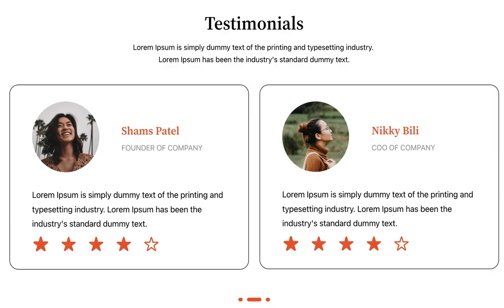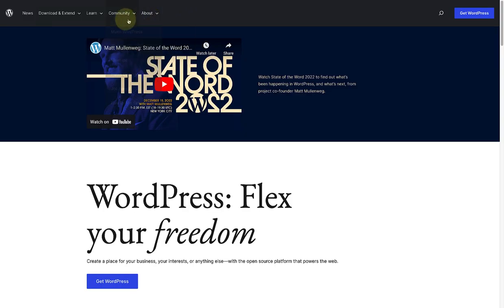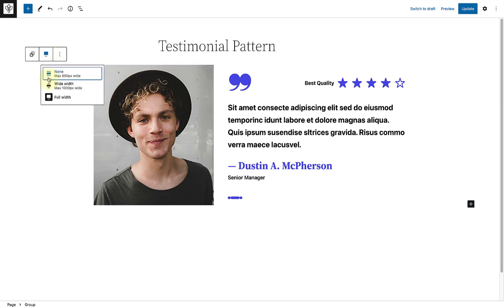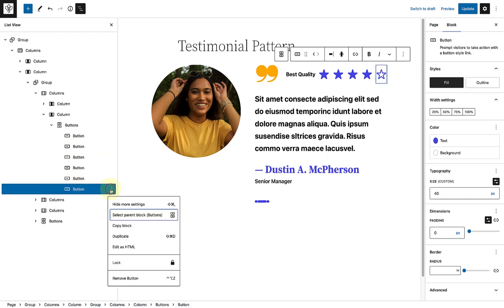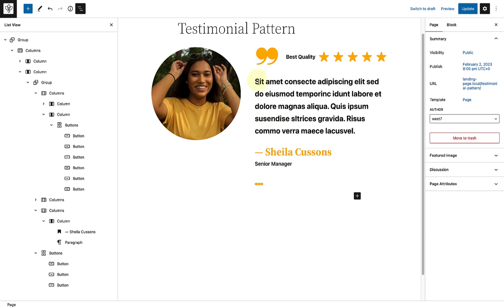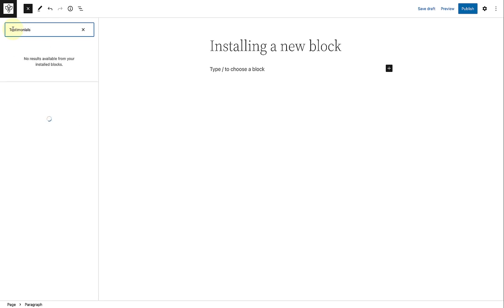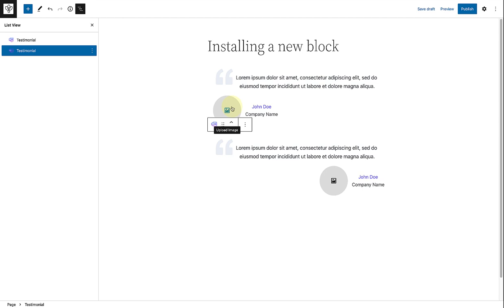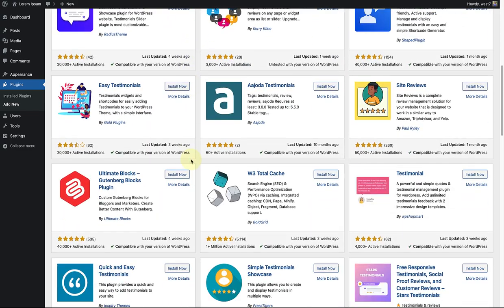Displaying testimonials on your website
Customer testimonials are extremely valuable for any business to grow. Testimonials highlight the positive experiences of existing customers, but they can also provide insight for prospective clients who look online before purchasing a product or service.

In this tutorial, we will look at adding a testimonial pattern and installing a new block to your site from the Block Directory.